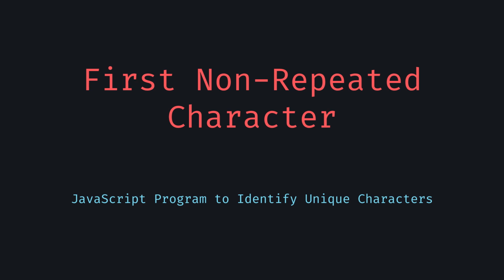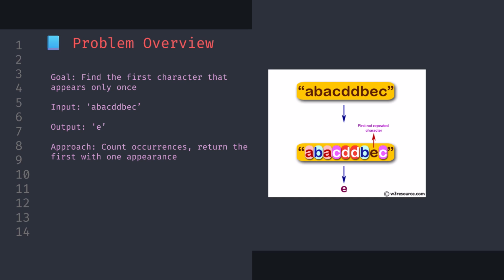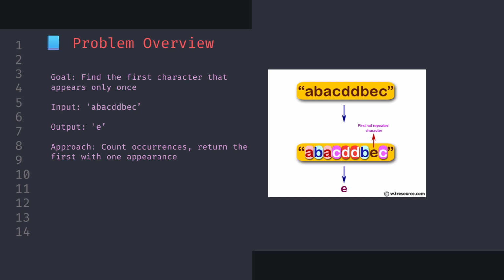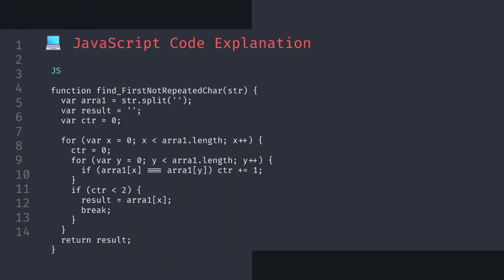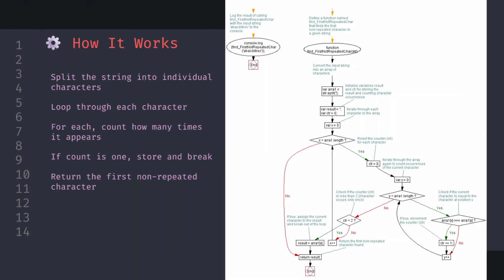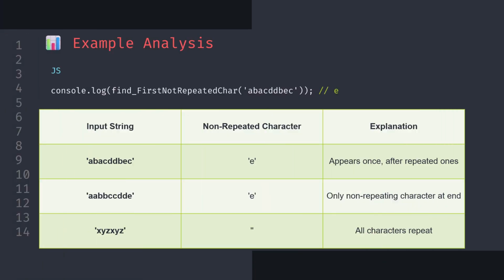Find the First Non Repeating Character in a String JavaScript Tutorial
🎥 Find the First Non-Repeated Character in a String Using JavaScript
In this video, you’ll learn how to identify the first non-repeated character in a given string using JavaScript. This essential skill is perfect for text processing, algorithm challenges, and coding interviews.
Key Learning Points:
• Use data structures like objects or maps to track character frequencies.
• Iterate through the string to find the first unique character.
• Handle edge cases like empty strings and all repeated characters.
What You’ll Need:
A basic understanding of JavaScript strings, loops, and object manipulation.
📚 Resources:
• MDN Web Docs: String Methods
• JavaScript.info: Objects and Maps
• Eloquent JavaScript, Chapter on Data Structures